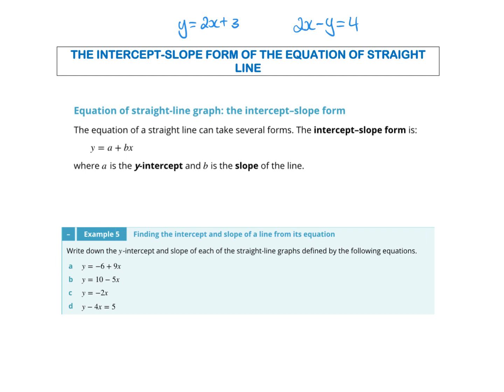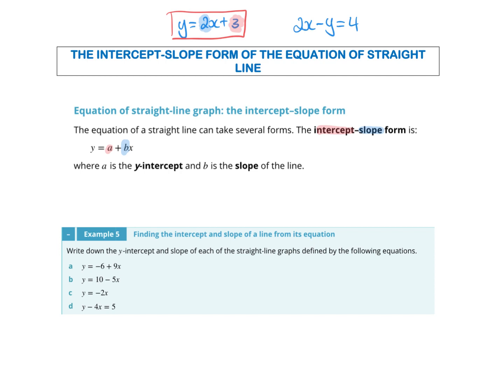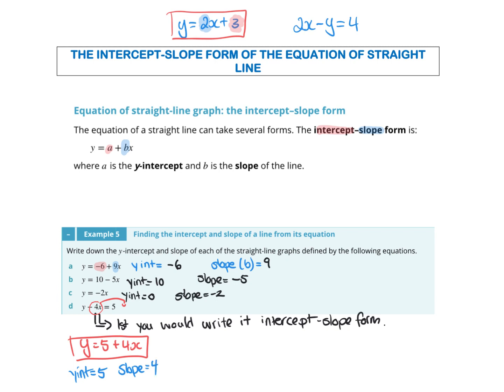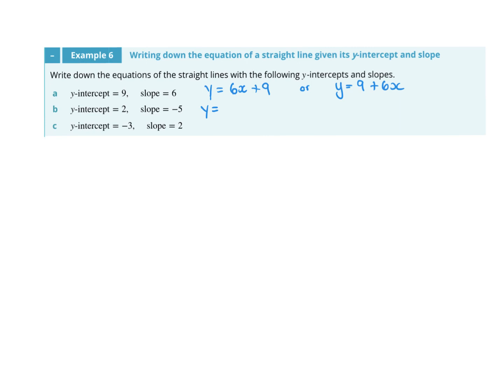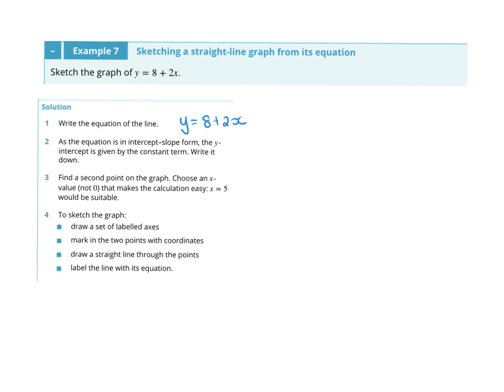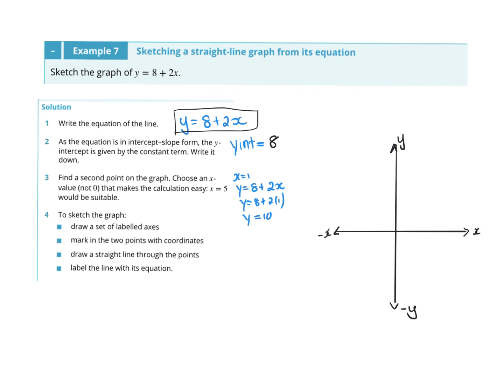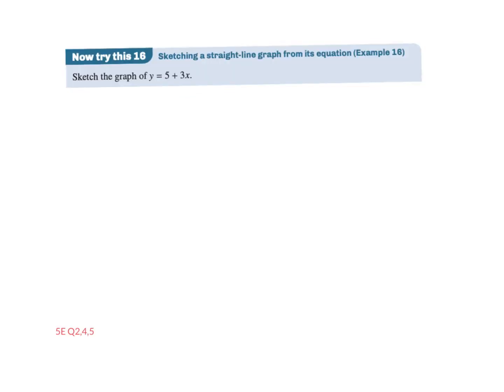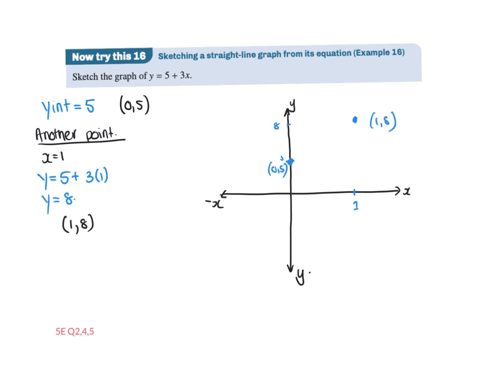11GM U2 LINEAR 2 EX5E